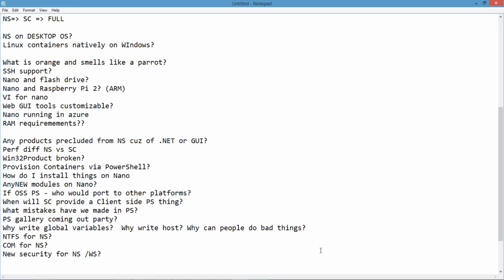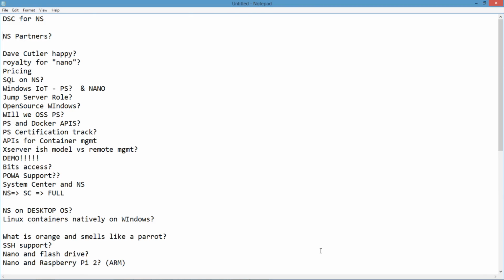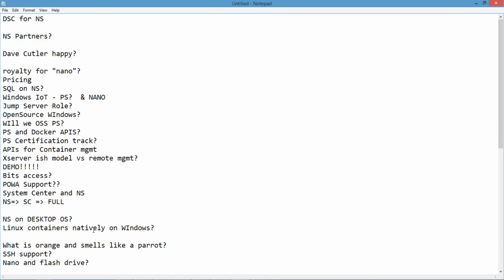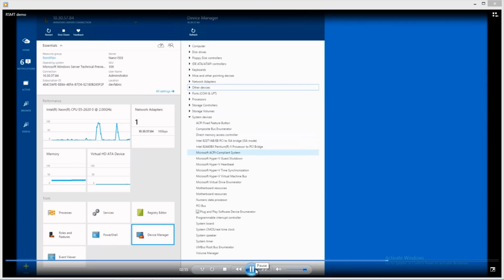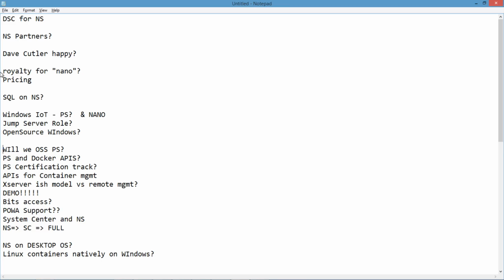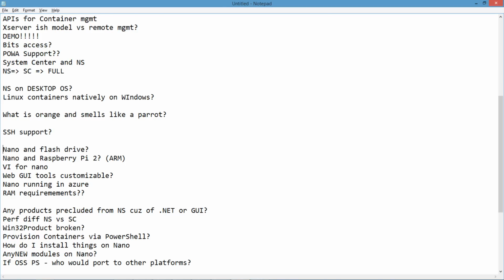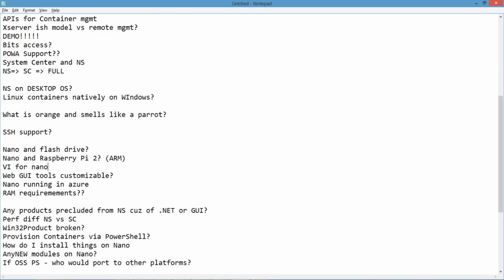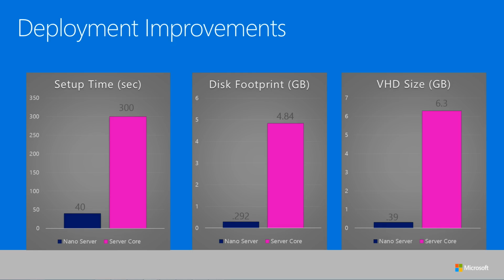Jeffrey Snover PowerShell and Nano Server Q&A Part 1